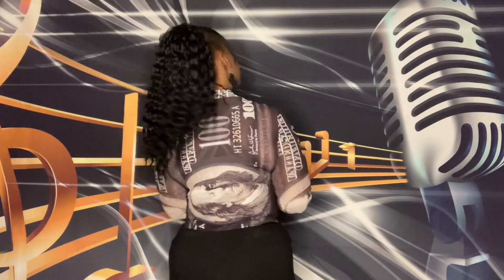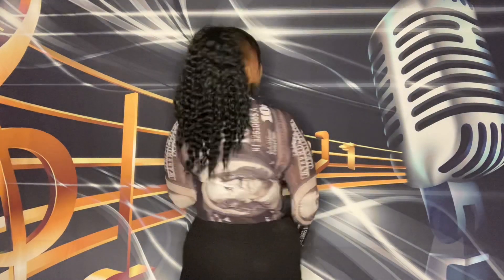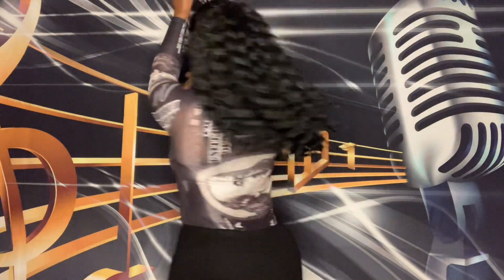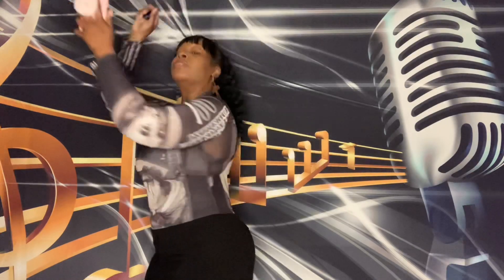A review on a bodyshirt I purchased from Shein.